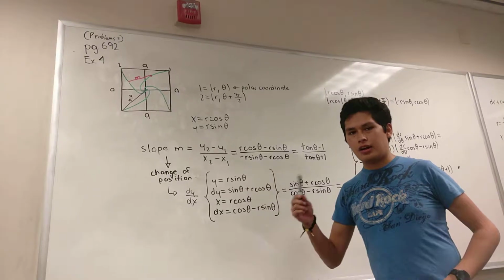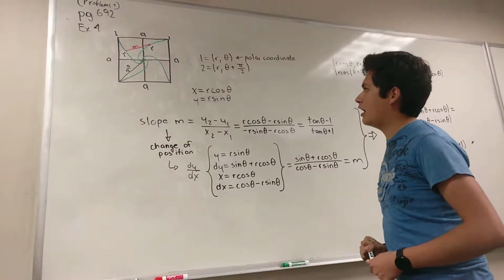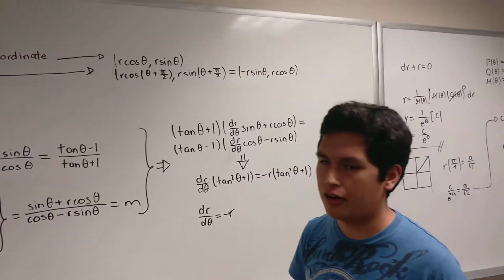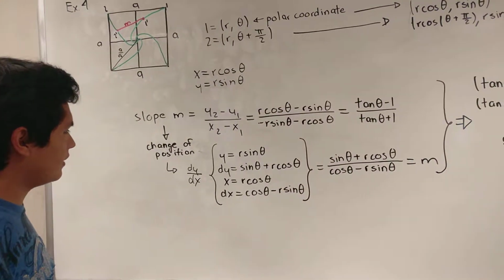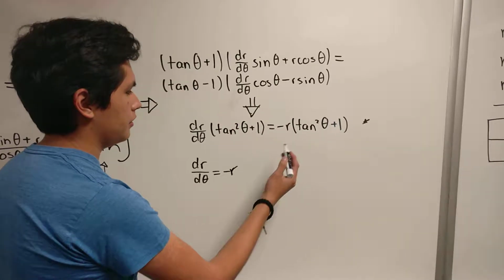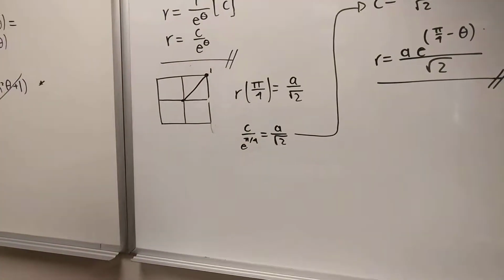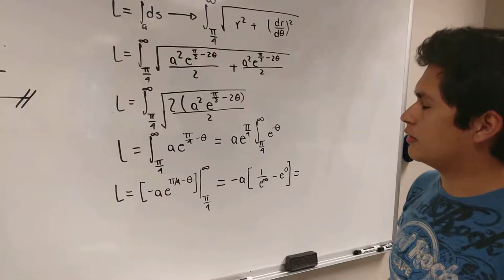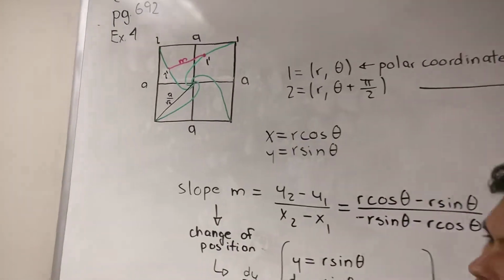Calc. 2 Project Presentation #2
Florida Tech Presentation for Project 2 of MTH 1002.
Group members:
Carlos Aguilar
Scott Berardi
Brock Williamson